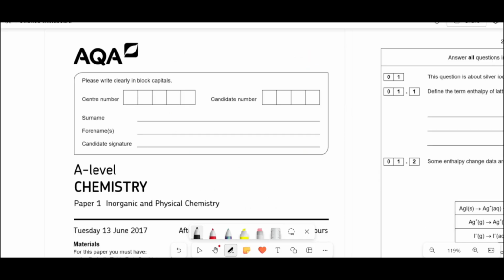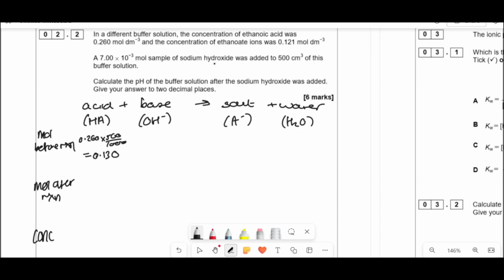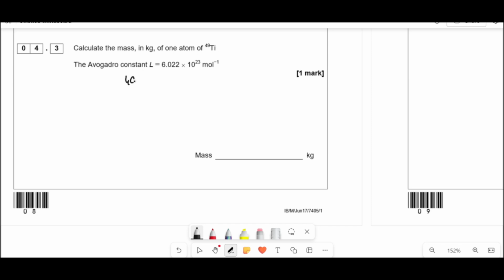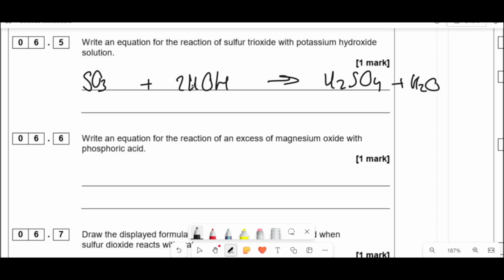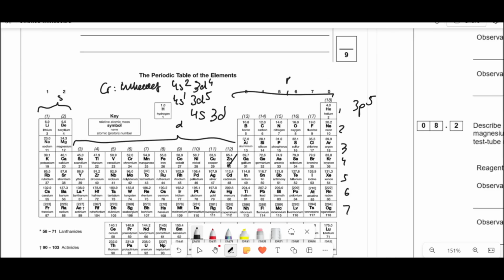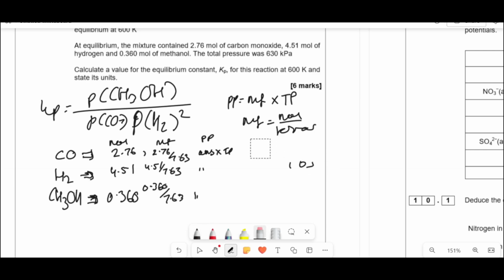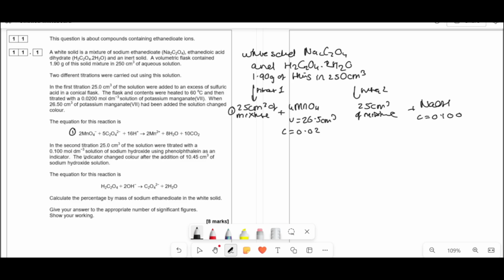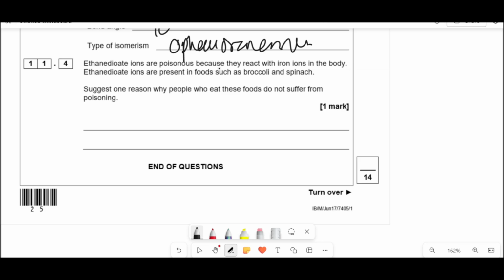AQA A-Level Chemistry June 2017 Paper 1 [Walkthrough and Tutorial]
Timestamps:
00:00 Question 1
04:46 Question 2
10:55 Question 3
14:23 Question 4
18:19 Question 5
19:57 Question 6
24:47 Question 7
31:44 Question 8
32:58 Question 9
31:12 Question 10
44:00 Question 11

Credits:
Ishraq Choudhury: Video content and narration: